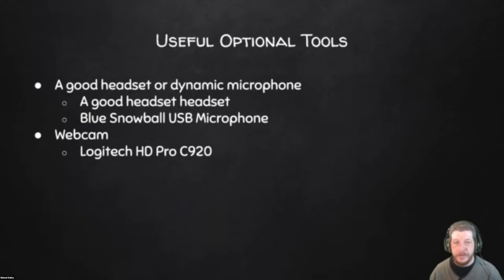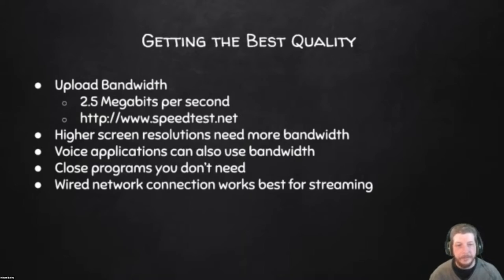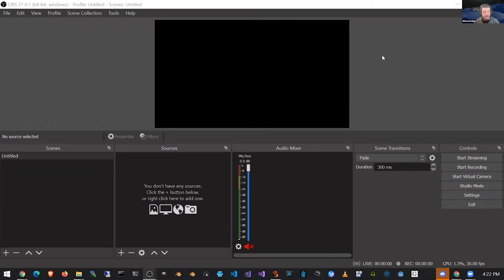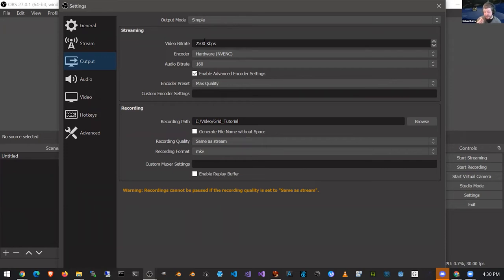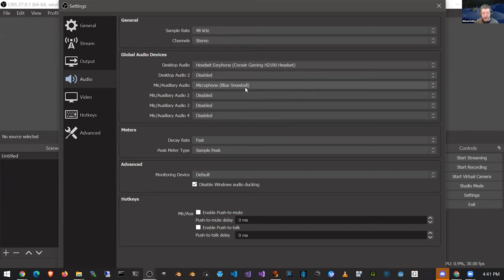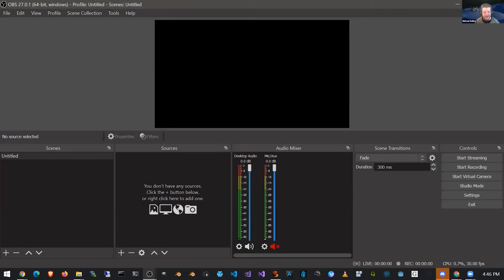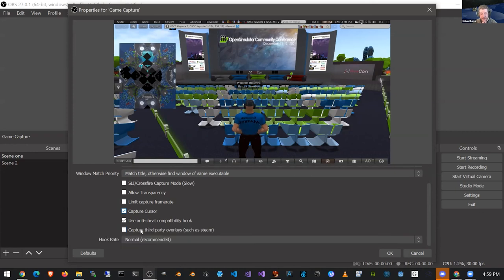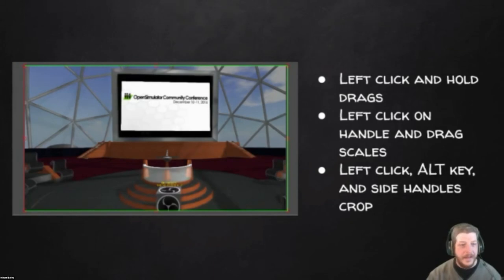OSCC21 Workshop 1: How to livestream & record with Open Broadcaster Studio (OBS)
Open Simulator Community Conference 2021 - Workshop.

In this hands-on workshop, you will be walked through the steps of using free and open source tools and your computer to capture your screen or camera (whether for machinima or classroom instruction) and also how to stream live to YouTube.

If you want to follow along and participate in the workshop, make sure to download and install the open-source app Open Broadcaster Software and have a verified YouTube account that you can log in

Presented by Michael Bailey / Marcus Llewelyn